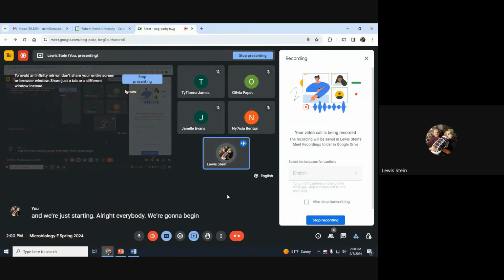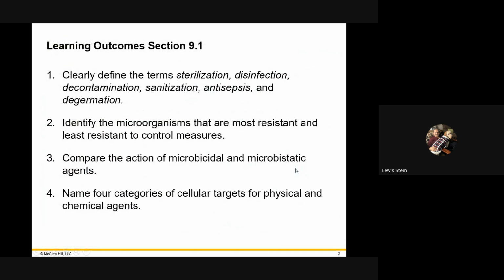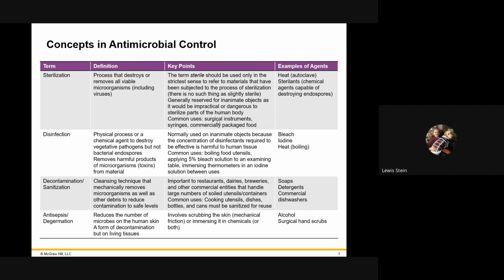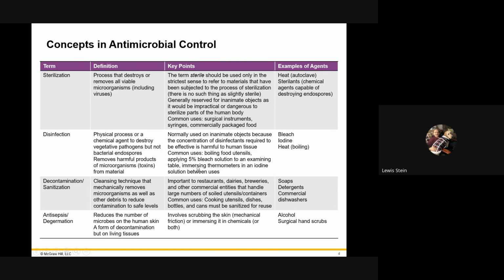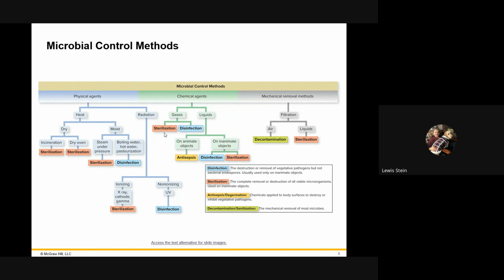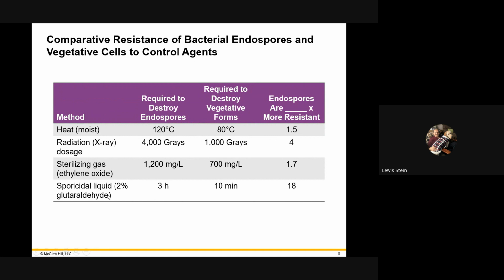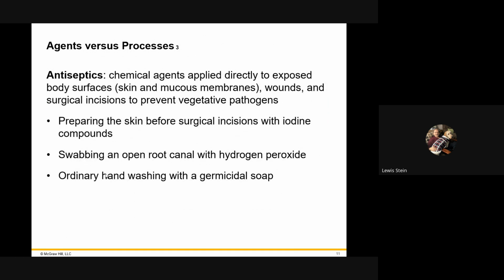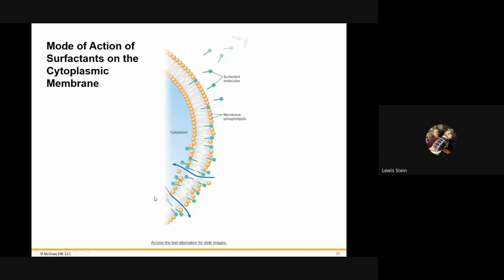Microbiology E Spring 2024 2024 02 07 14 00 GMT 5